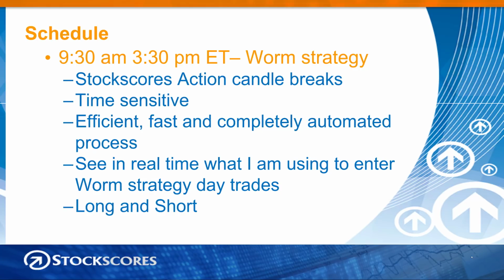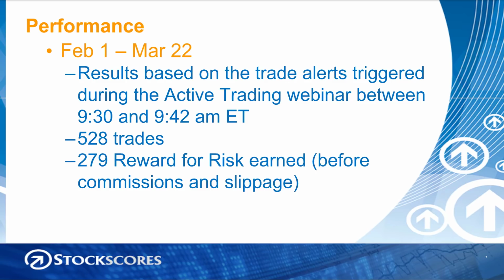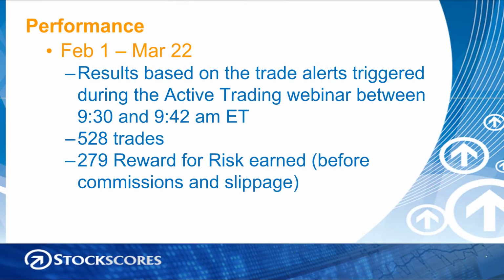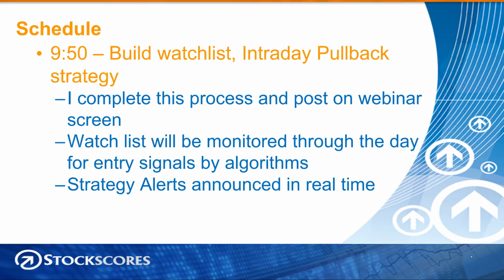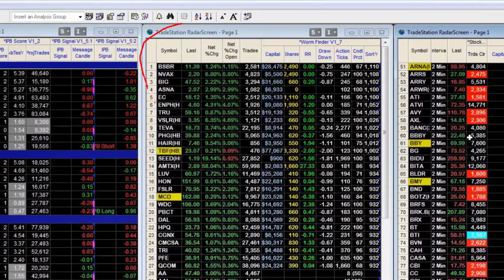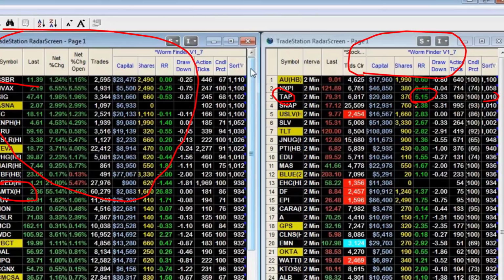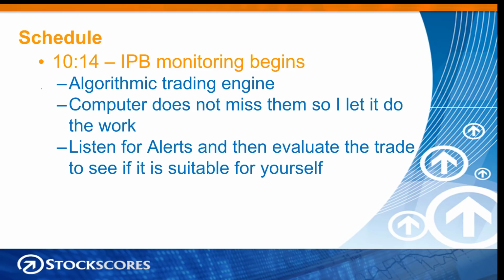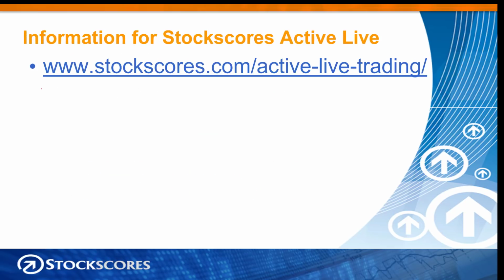WATCH HOW I DAY TRADE THE STOCK MARKET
Each day, a small group of people watch my trading screen via webinar as my computer algorithms identify stocks that meet my day trading requirements. This video shows how that webinar operates and the performance over the past 7 weeks.